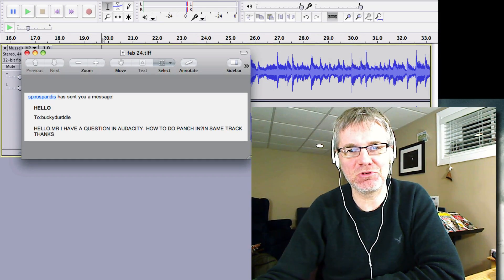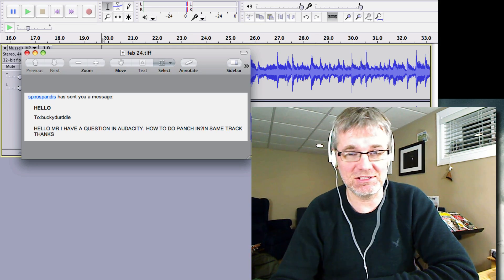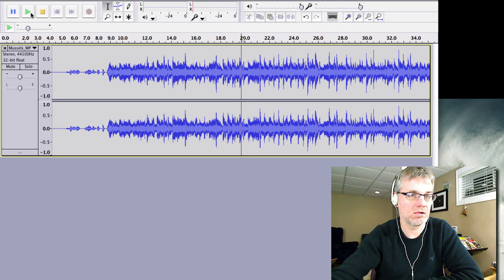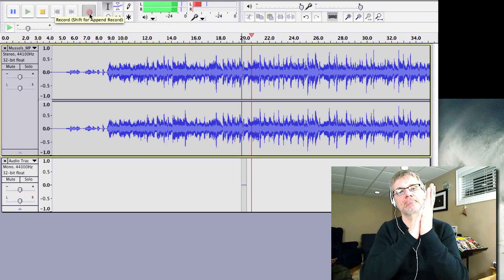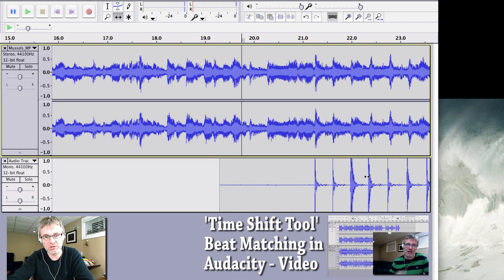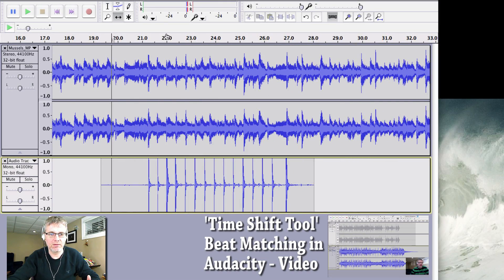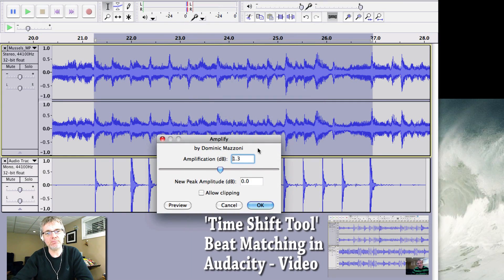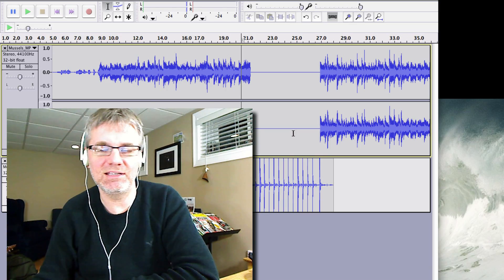Audacity Tutorial How to Record a Punch In | How to Edit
In this Audacity Tutorial you will learn to edit an existing recording by 'punching in' with Audacity.

If you have made a recording and you find a small section they you wanted to replace, but not enough to rerecord the entire piece, you need to punch in.

So here is what you do:
- Open you music in Audacity
- Find the section that you want to replace
- Put your cursor a few seconds before the section that you want to replace
- Hit the RECORD button
- When you get to the correct place perform your new take
- Using your TIME SHIFT tool make sure that your new take lines up properly in your recording
- Now using your SELECTION tool select the portion of the old recording that you want to remove
- Go to EFFECT and select AMPLIFY
- Set your amplify setting to the lowest possible and click OK
- Now play back the entire recording

When you are all done you can go FILE - EXPORT and export as a MP3 or WAV or what ever you like. This will combine the 2 tracks into 1.

Happy recording,
Andrew